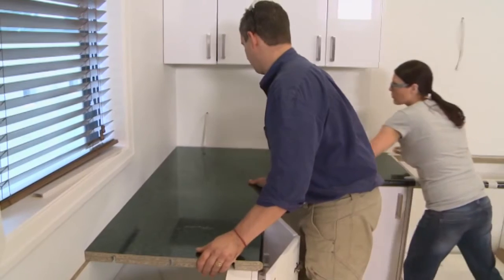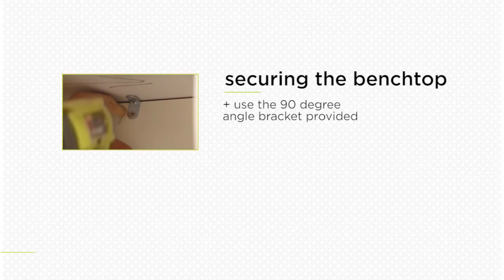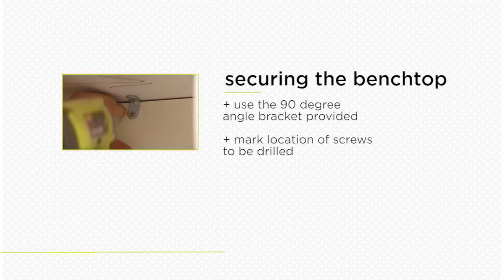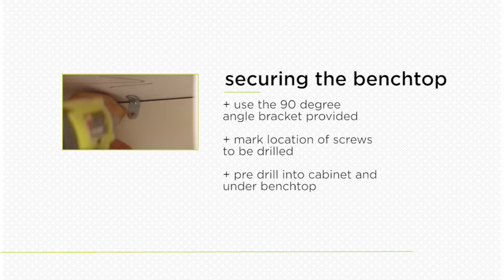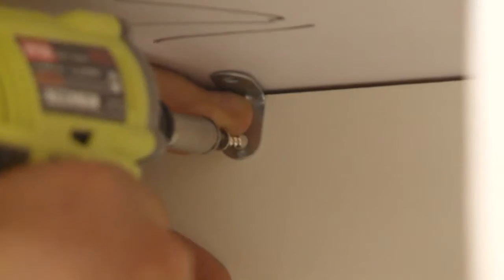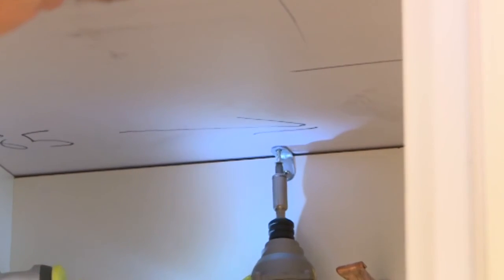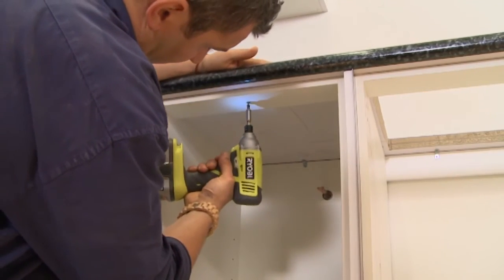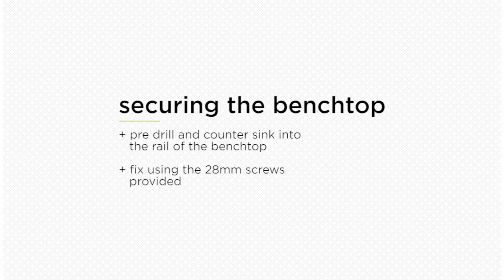Fixing benchtops to your cabinets | kaboodle kitchen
Learn how to fix your benchtops to your cabinets with our helpful DIY Kitchen how to video series.

Kaboodle sets out to make the whole Kitchen DIY process as easy as possible,  Our you tube series will assist you through your journey to creating your dream kitchen.

to start creating your dream kitchen today.